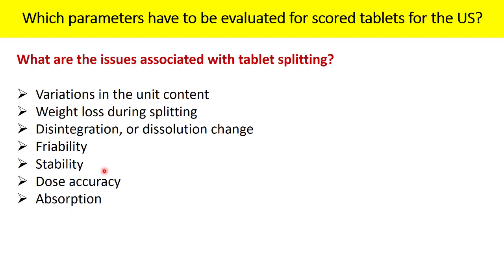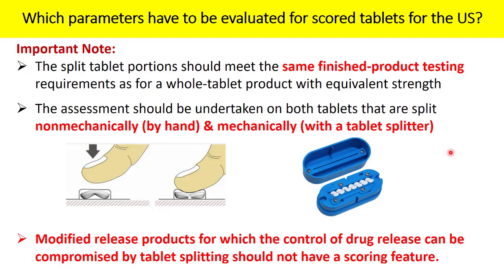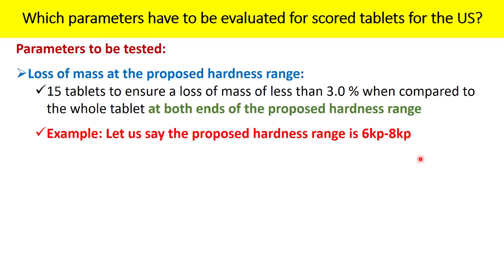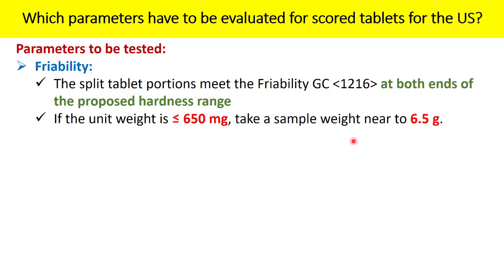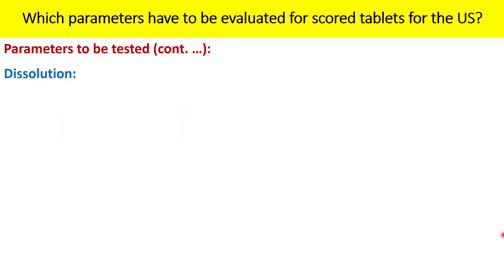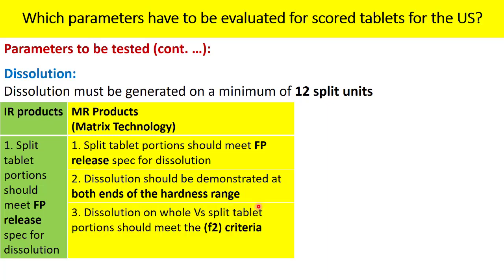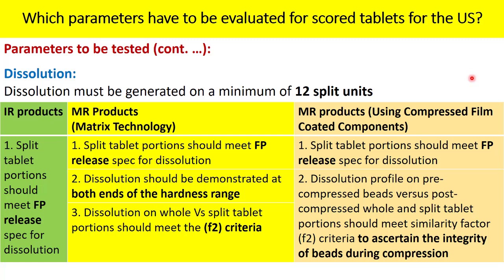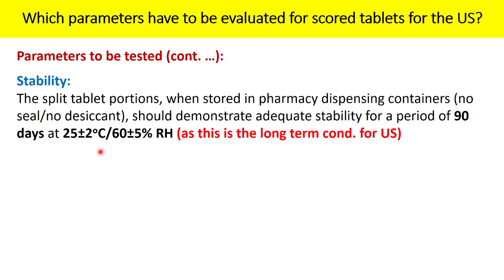USFDA | SCORE TABLET | SPECIFICATION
Pharma Growth Hub is not just another platform; it's a unique community engagement platform designed to foster the sustainable growth of pharmaceutical professionals.

Founded by Bhaskar Napte, our platform offers carefully curated courses, networking opportunities, and coaching, allowing pharma talent to flourish, upskill, exhibit their expertise, expand their networks, and land their dream jobs while unlocking their true potential.

At Pharma Growth Hub, we bridge the gap between aspiring and experienced professionals, connecting them with a world of opportunities across the global pharmaceutical landscape